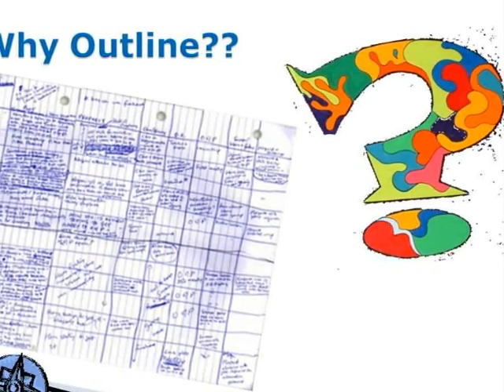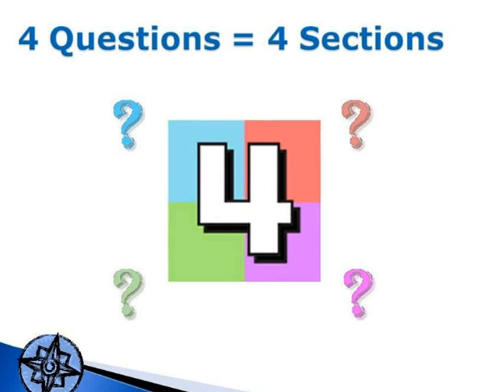College Writing: An Outline of Outlines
college writing series